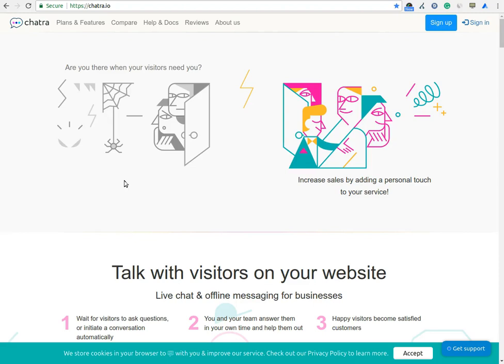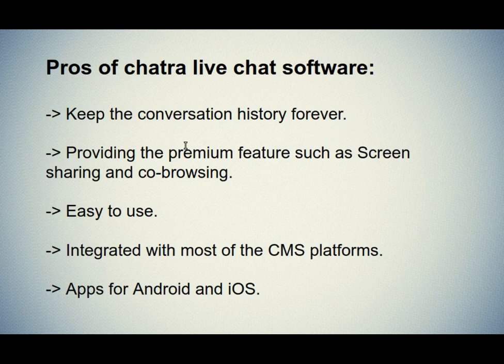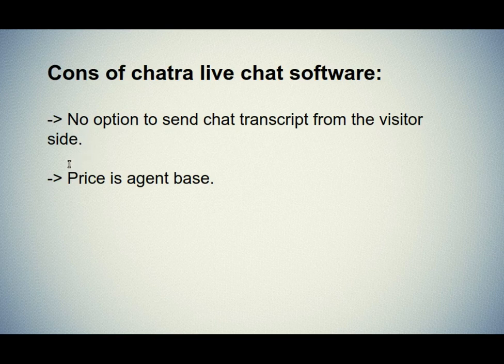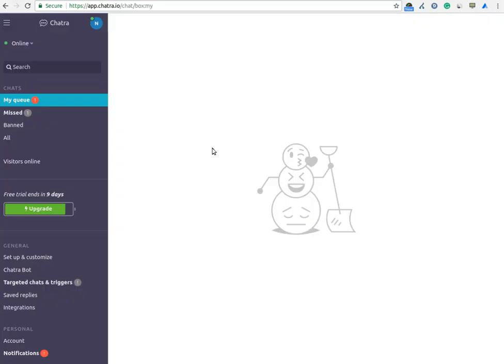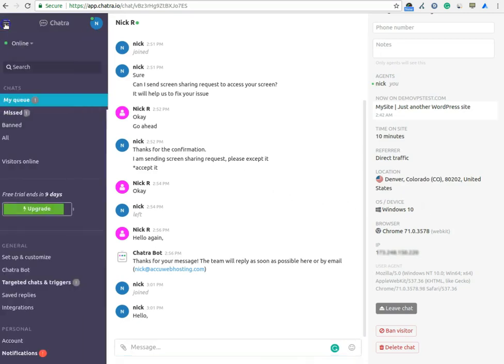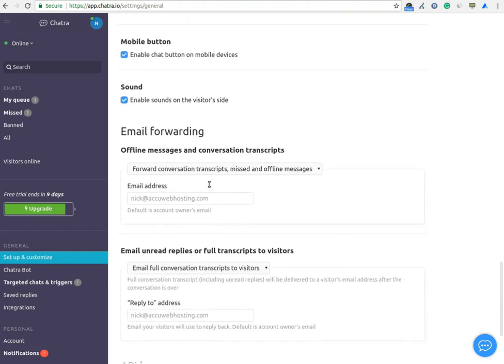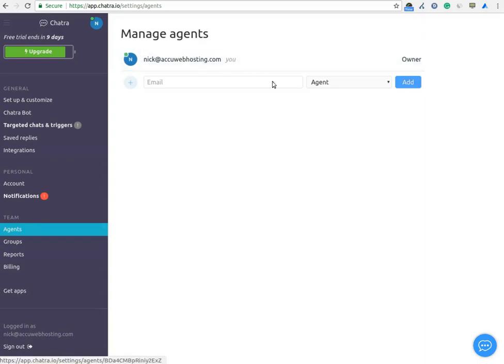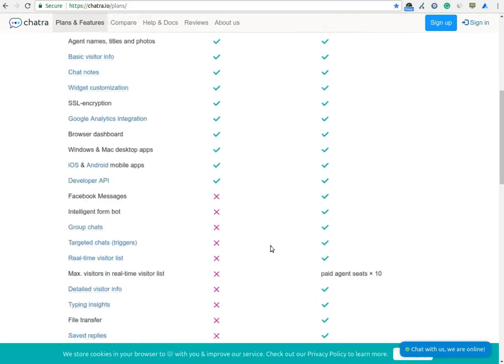Chatra.io Live Chat Review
The live chat software allows you to conduct business over a chat window, in ways that are super easy for your consumers to navigate. After all, if you provide your consumers with a smooth, comfortable chat experience, there’s a better chance to convert them to repeat customers.

We are reviewing the live chat of Chatra.io in this video.